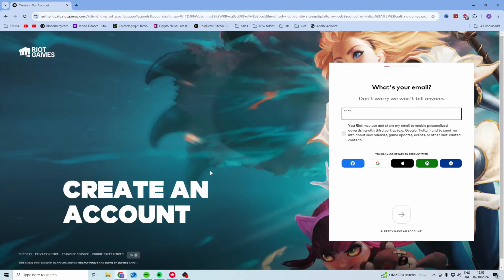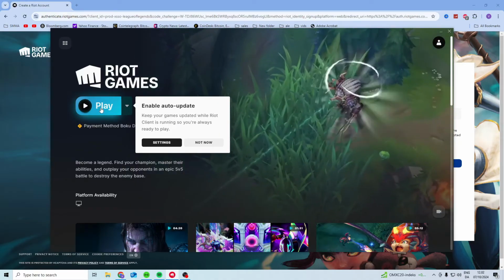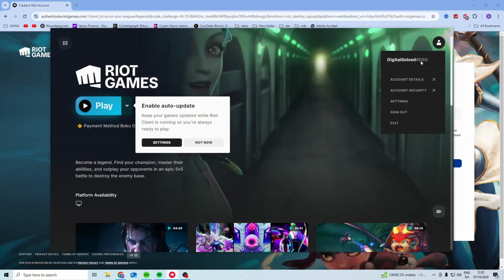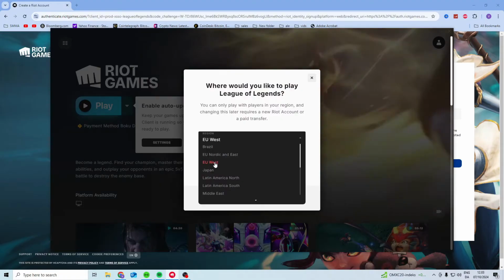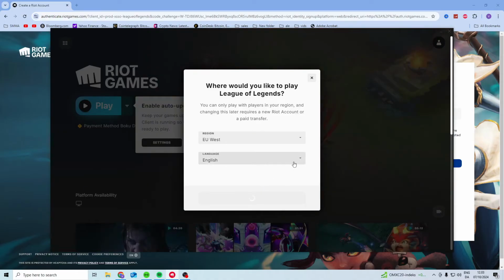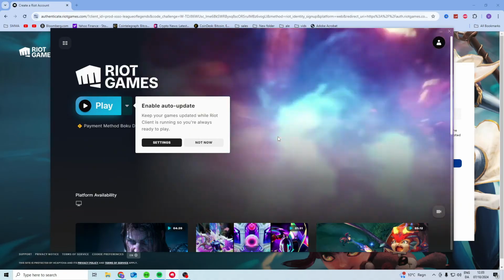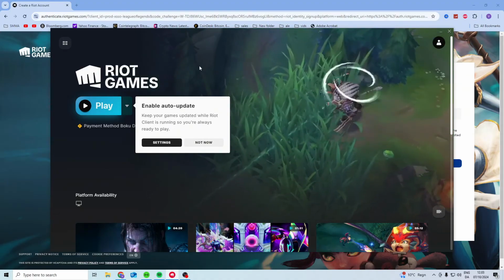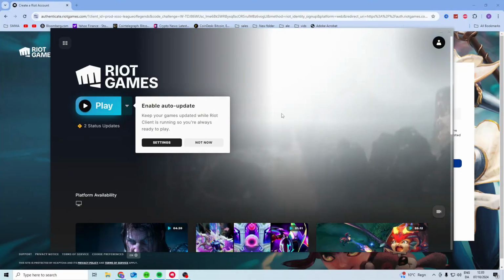How To Select Region When Creating Account In League Of Legends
In this video I'll show you how to easy and fast choose the region you want to play on when you are signing up to your league of legends account. The method is very simple and clearly described in the video. Follow all of the steps & see how you can create account and select and choose region!